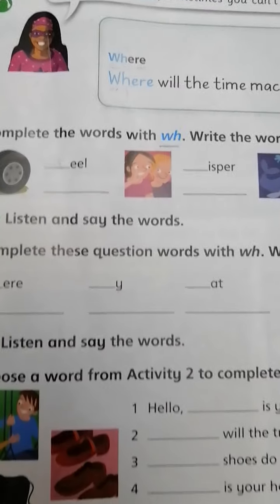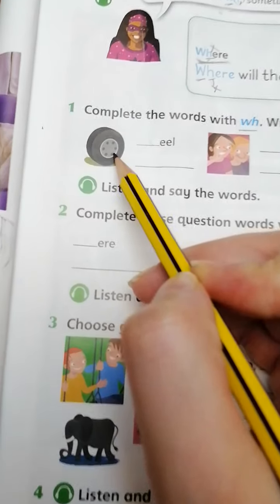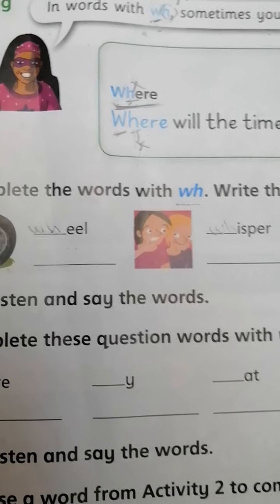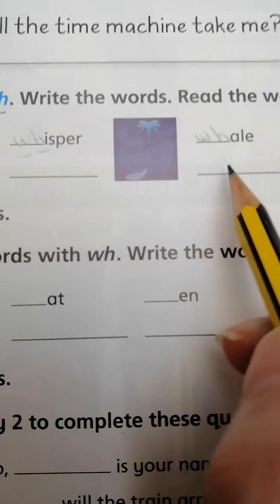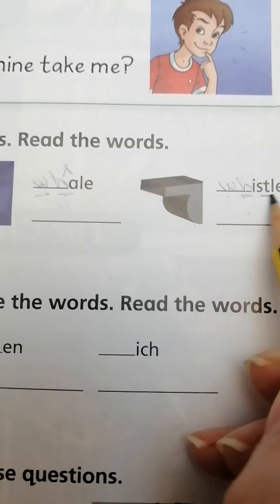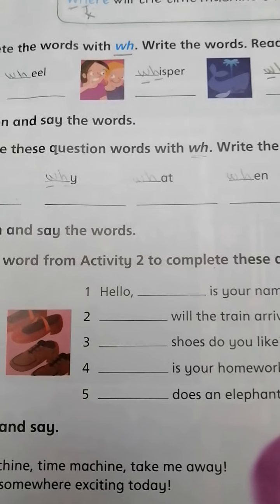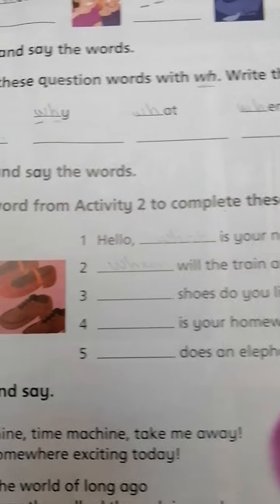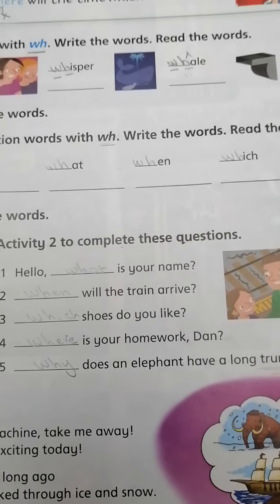September 27, 2020